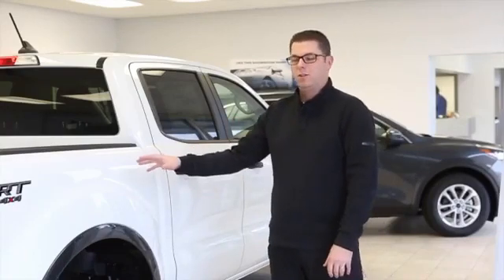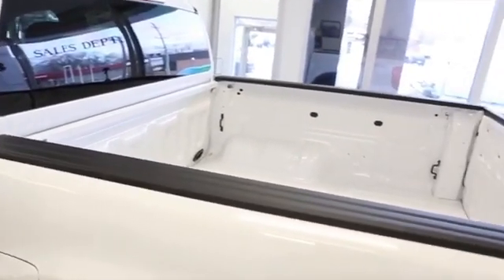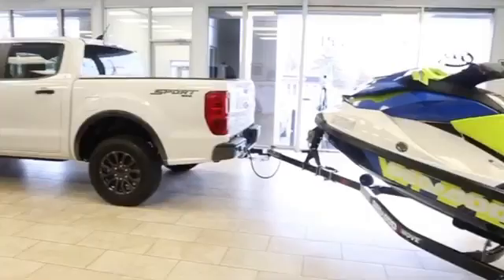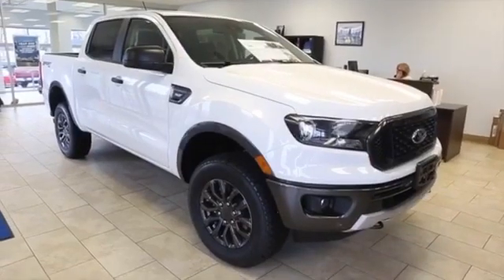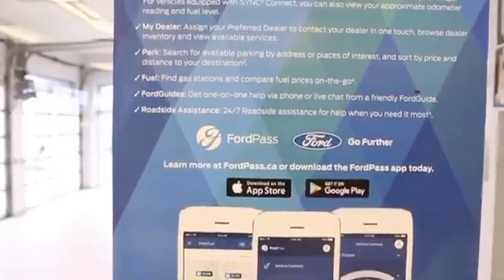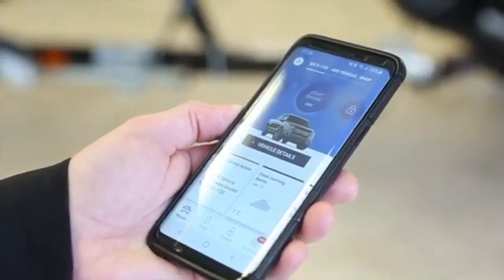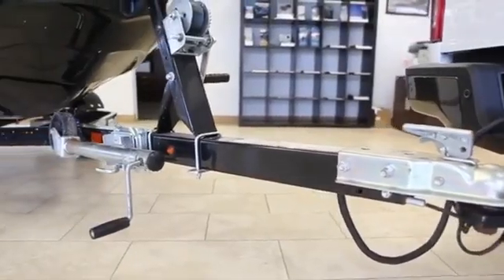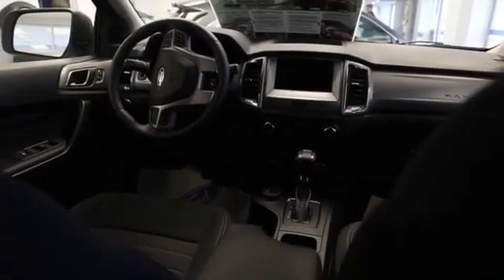2019 Ford Ranger